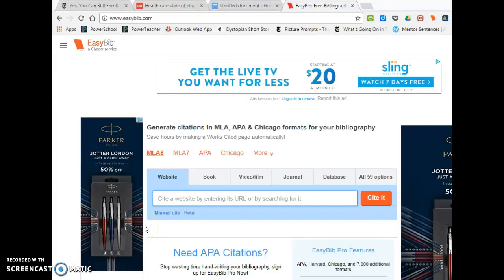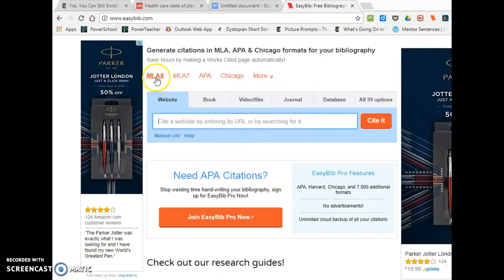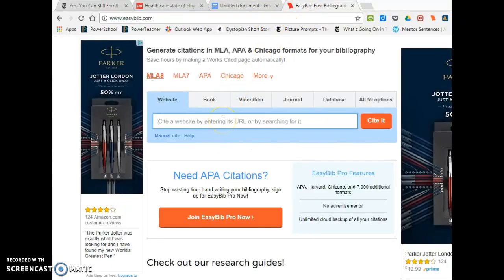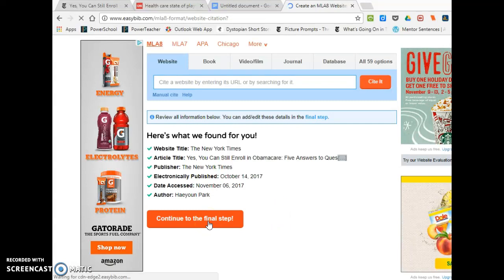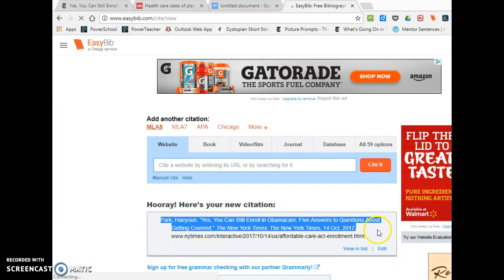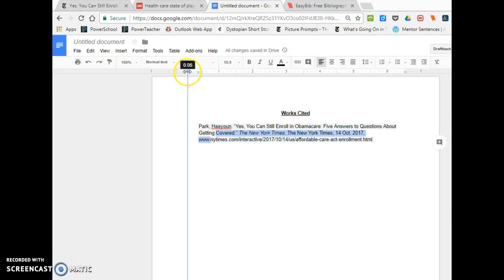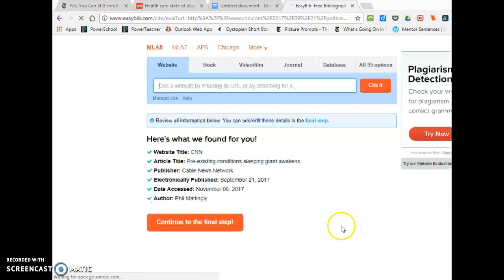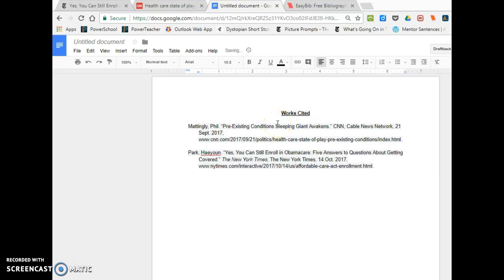Works Cited Demo